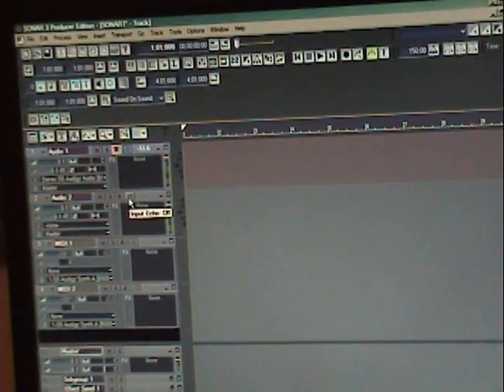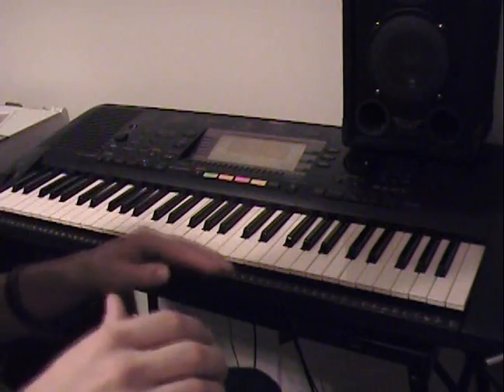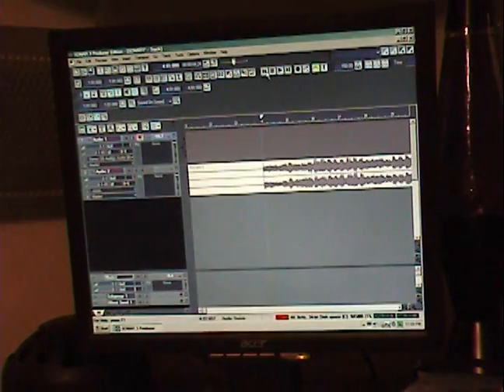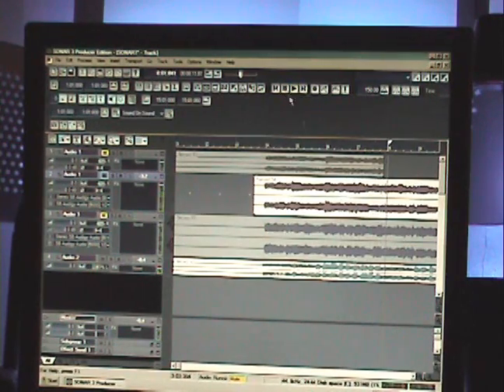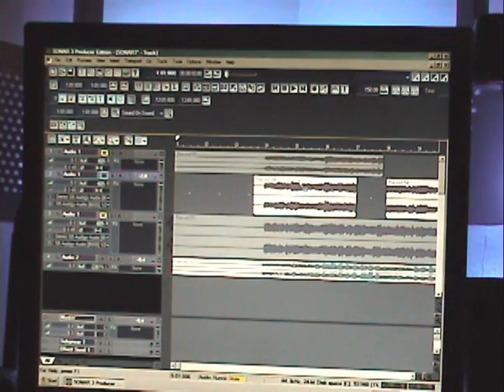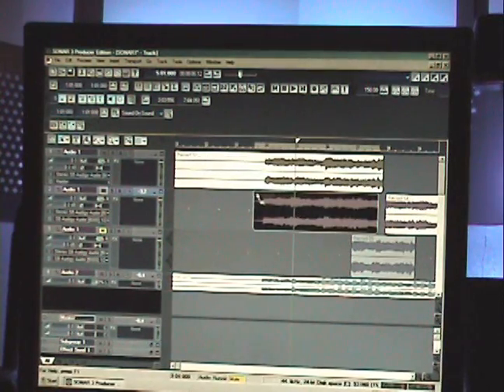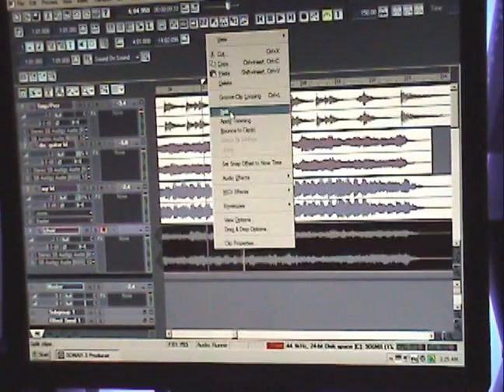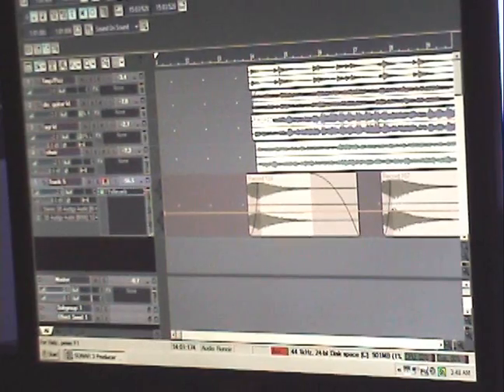Making YourFriendDannyHauck's Theme Song!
A little bit of my creative process.